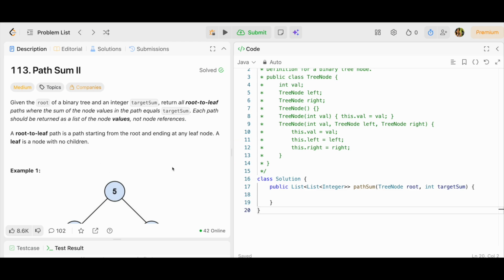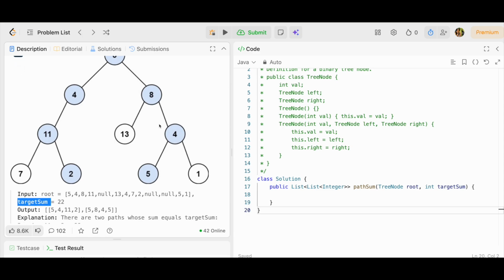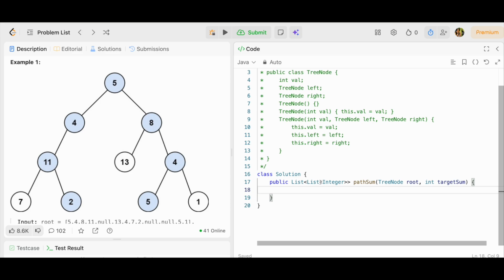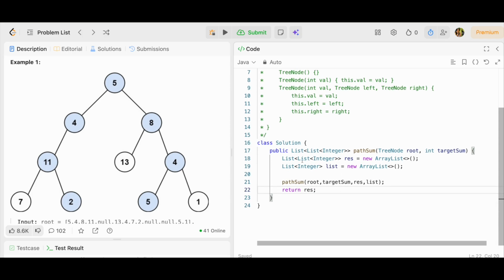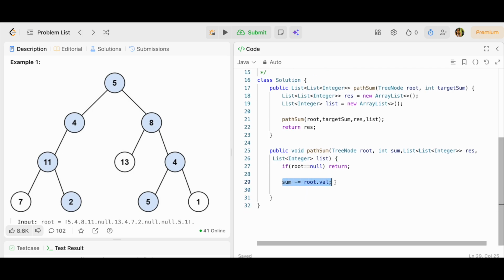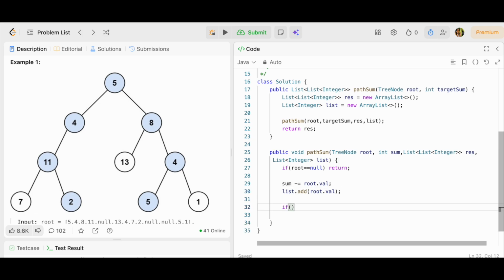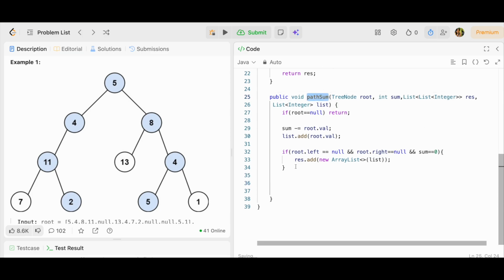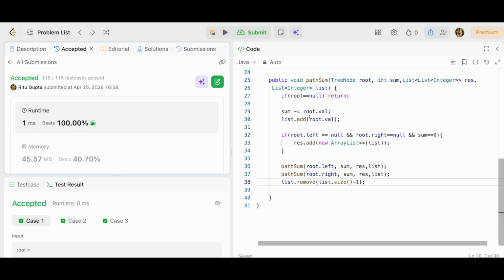113. Path Sum II | Leetcode 113